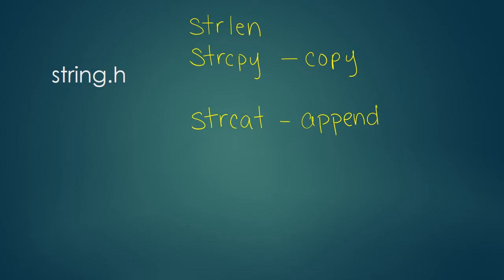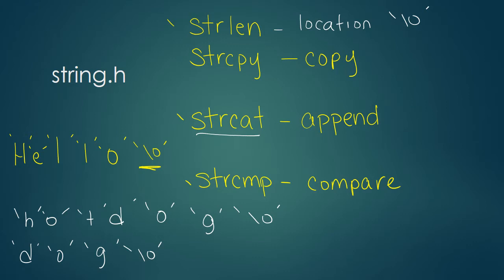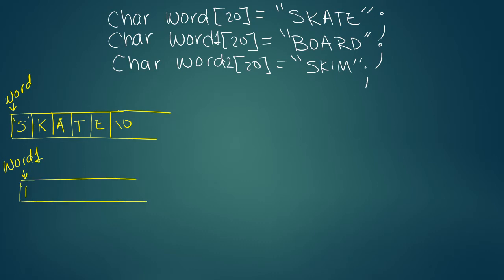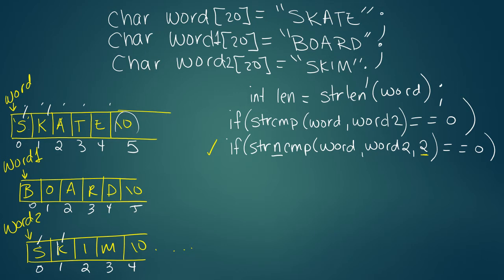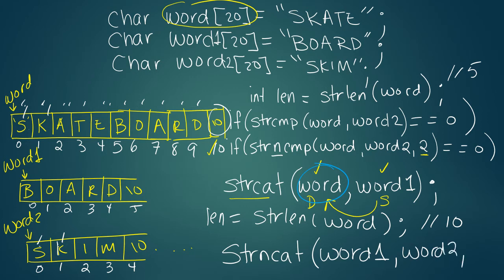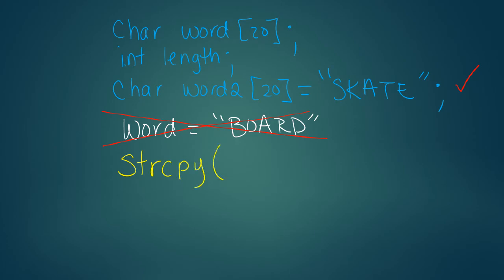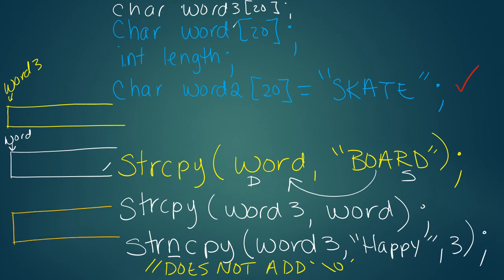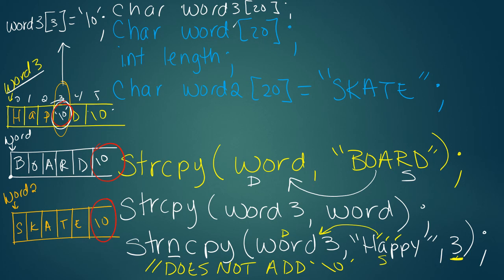34. Character Arrays and Strings in C (2)